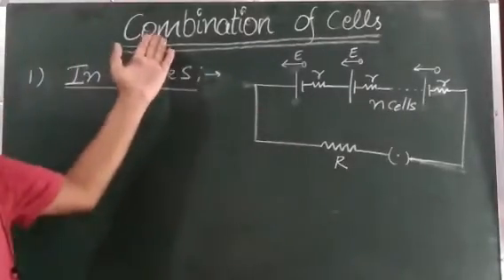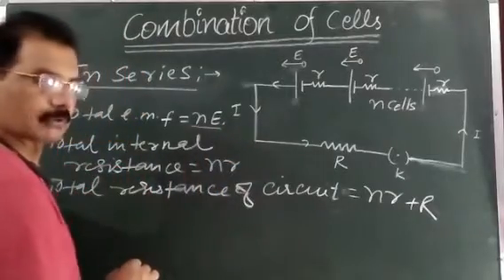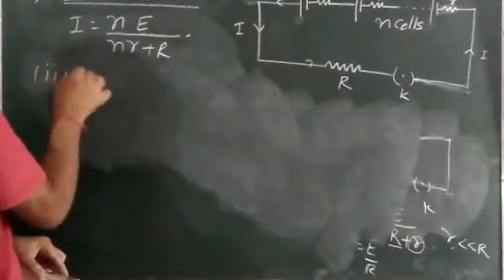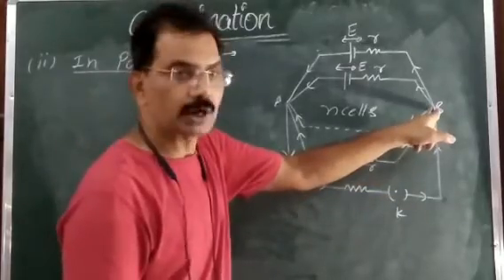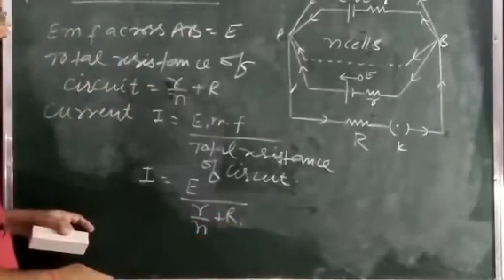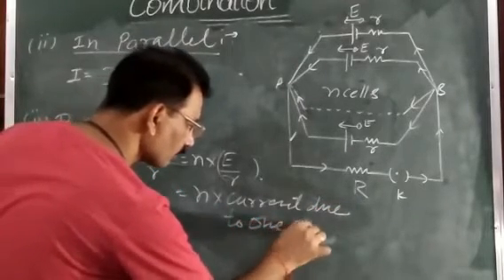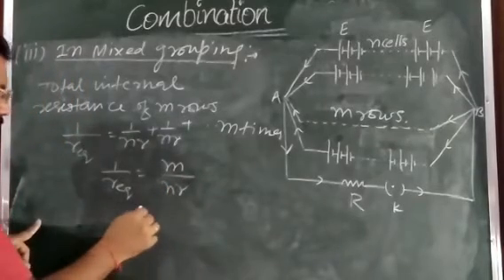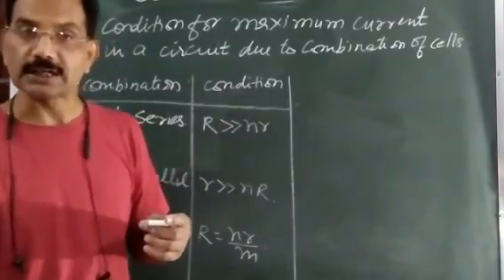DC Circuit and Measurement : Combination of cells